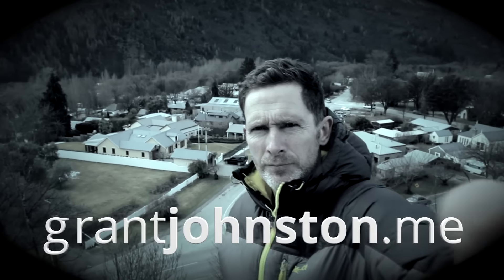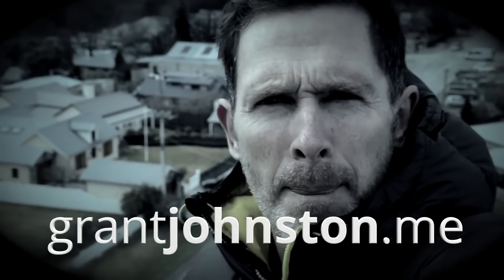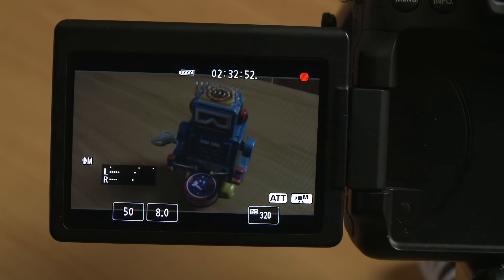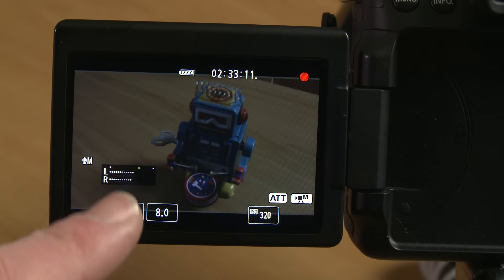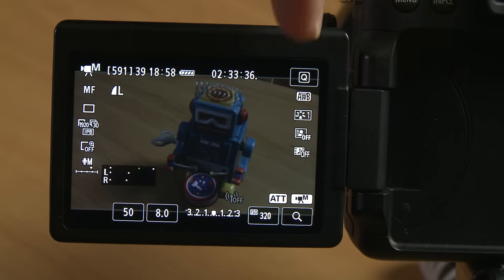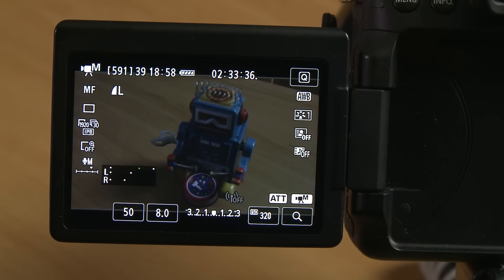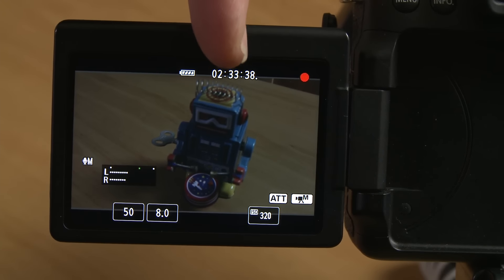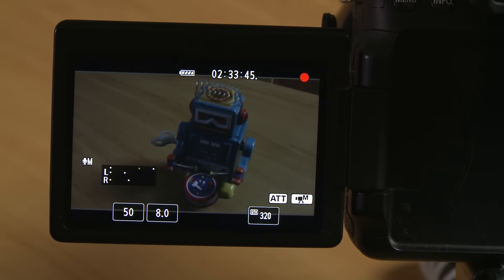How to Shoot Better Video - Tip No.8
Tip No.8 and how to avoid potential embarrassment! Download the PDF with all 10 tips for Free from my

Shot on a Canon 70D & Sony EX3